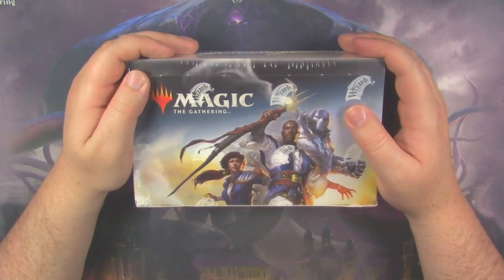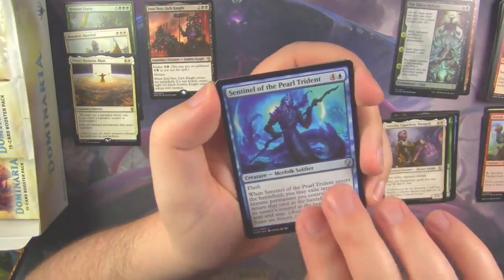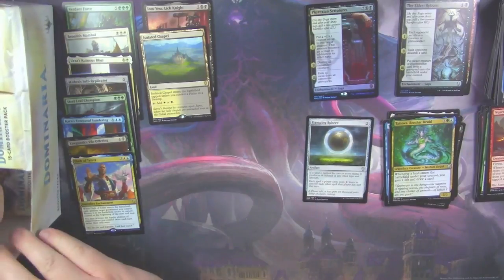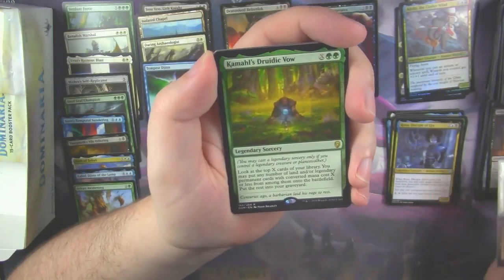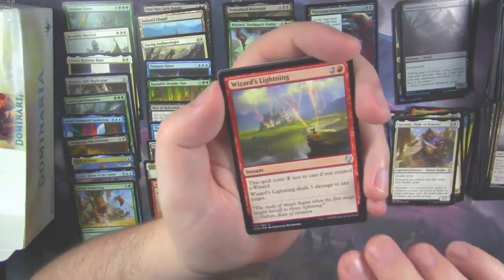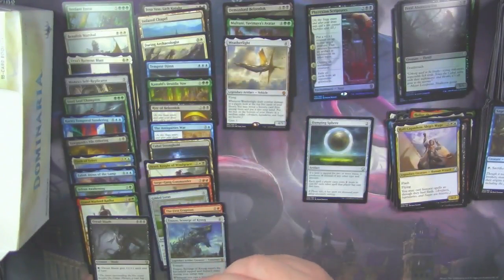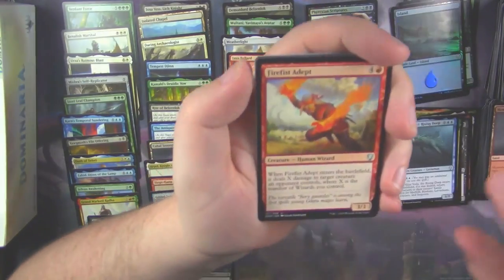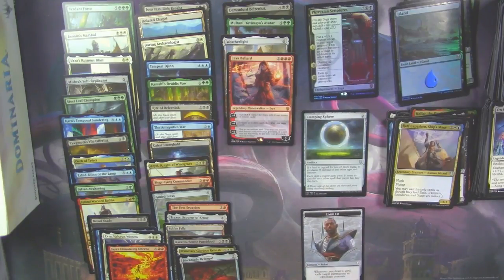MTG - Dominaria Box 3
MrBevers Cracking open a box 3 of my Dominaria case.